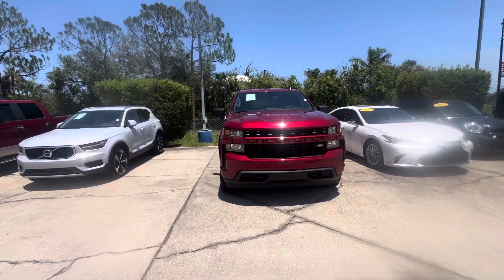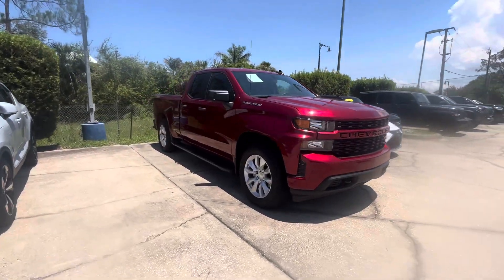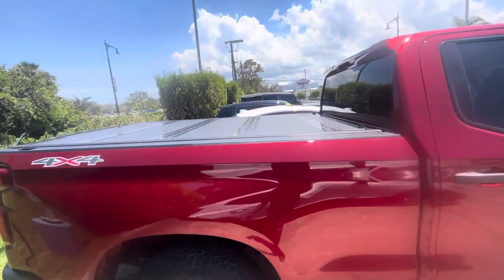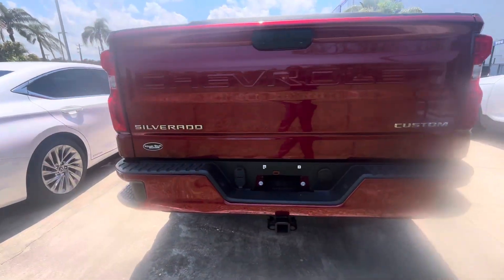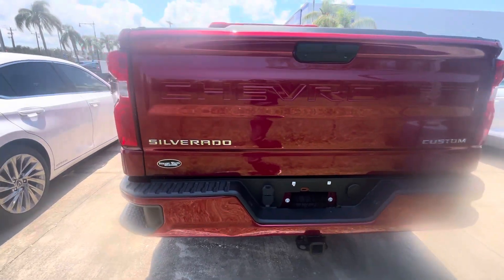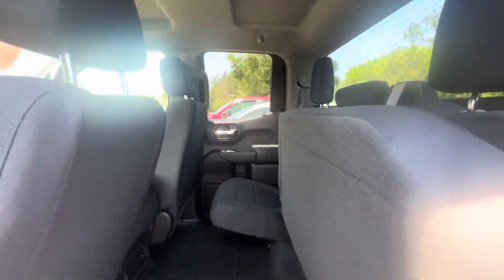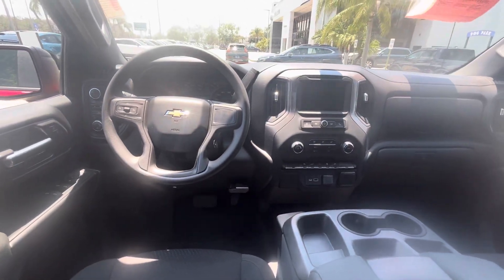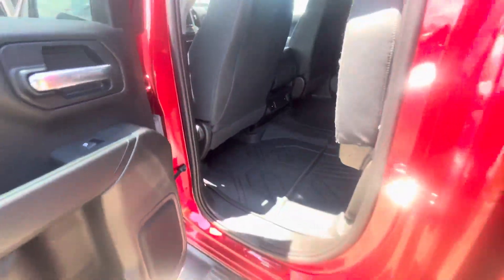Vip Hilda Ortiz